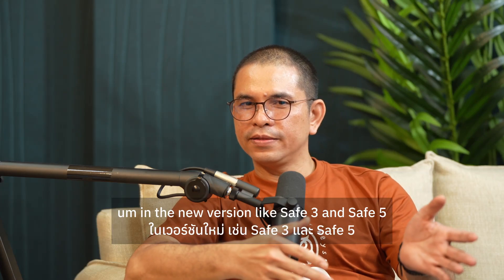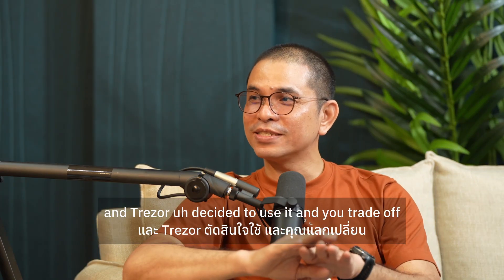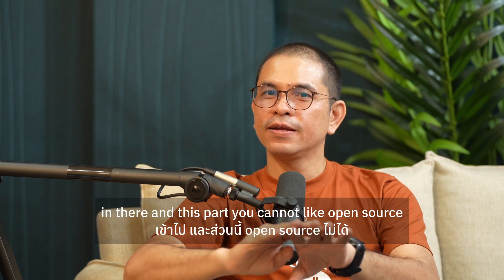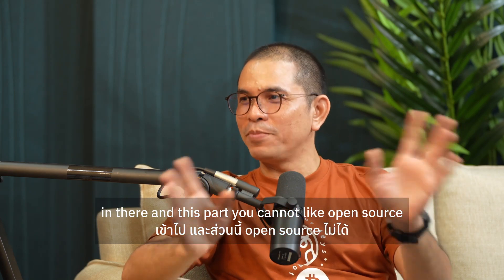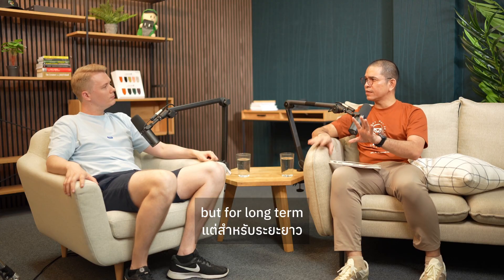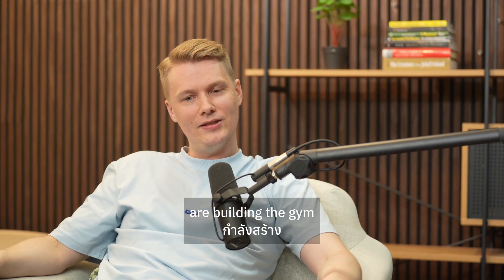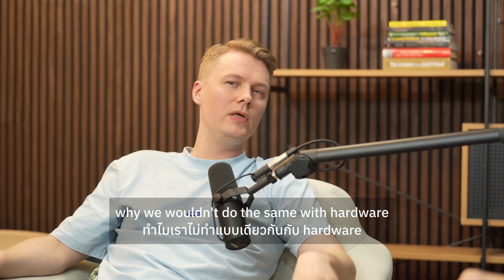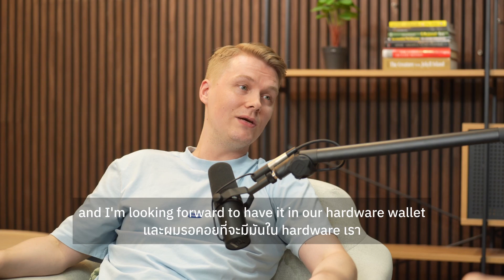สรุปแล้ว Trezor Open Source 100% จริงหรือไม่?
แท้จริงแล้วเราอาจจะเคยได้ยินว่า Trezor เป็นเจ้าแรกที่ทำ Hardware Wallet ที่ Open source แล้วปัจจุบันยัง Open souce 100% หรือไม่? ทำไมถึงตัดสินใจเพิ่ม Secure element chip เข้าไป ทั้ง ๆ ที่ไม่ Open source เนื่องจากติดปัญหาเรื่อง NDA

🔐 ป้องกัน Cryptocurrency & Bitcoin ให้ปลอดภัยอีกขั้น ด้วย Hardware Wallet
✅ OneKey Hardware Wallet ความปลอดภัยระดับ Trezor พัฒนาต่อยอดมาจาก Trezor มีให้เลือก 4 รุ่น
🟦 Keystone 3 Pro ใช้ MetaMask ผ่านมือถือได้และที่ใส่ได้มากสุดถึง 3 Seed phrase เลยครับ
👉 เลือกชมสินค้าได้ที่นี่ครับ
🙋‍♂️ หากต้องการคำแนะนำเพิ่มเติม สอบถามแอดมินได้ที่ไลน์ หรือแอดไลน์ @bitcast หรือโทร ครับ
✅ Join Membership เพื่อรับเนื้อหาสุดพิเศษก่อนใคร และยังเลี้ยงกาแฟผมได้นะครับ 🙏ขอบคุณทุกท่านที่สนับสนุนช่องครับ

แหล่งข้อมูลเพิ่มเติม
❓คำถามที่พบบ่อย มือใหม่ควรอ่าน (FAQ)

ติดตามความรู้ดี ๆ เพิ่มเติมได้ที่